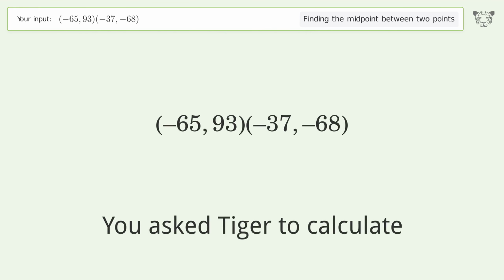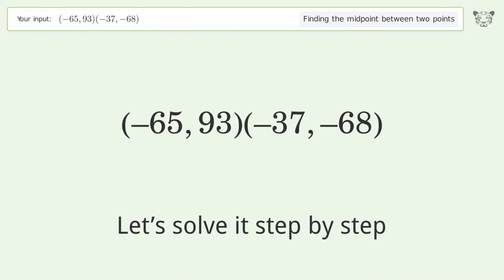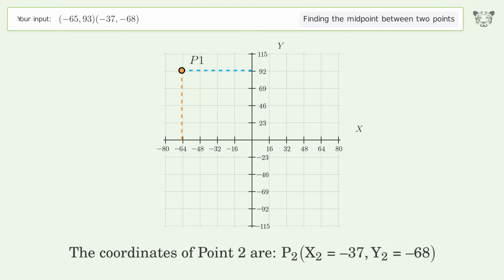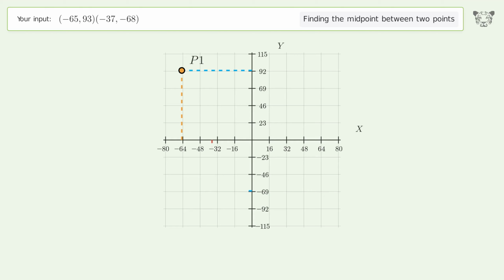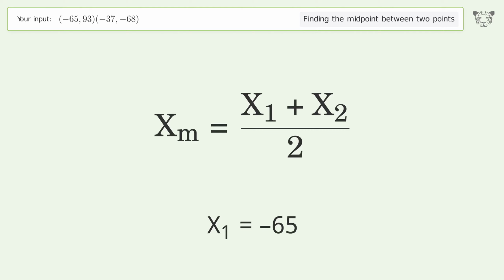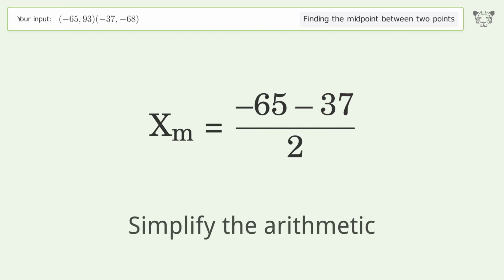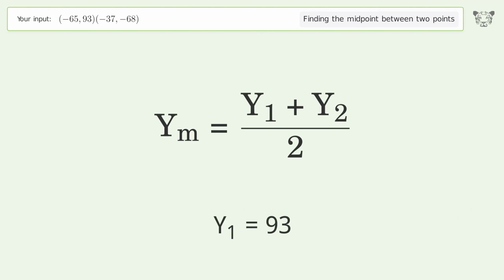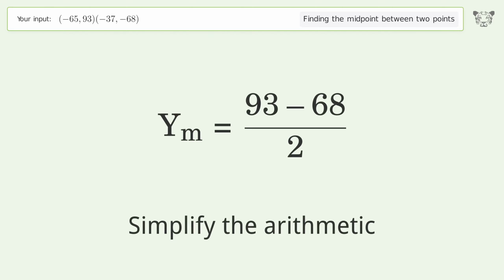Find the midpoint between two points p1 (-65,93) and p2 (-37,-68): Step-by-Step Video Solution